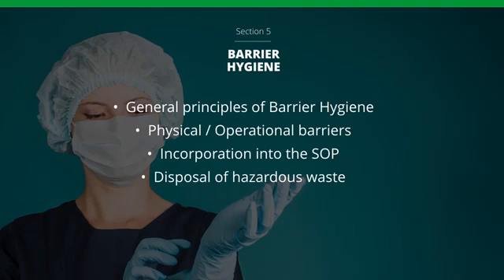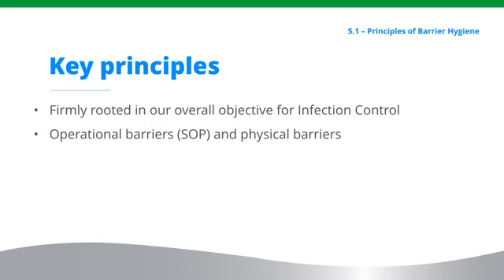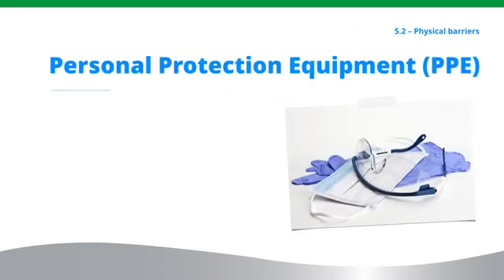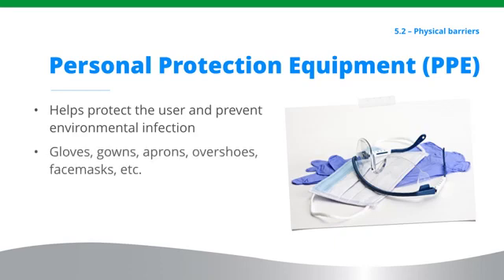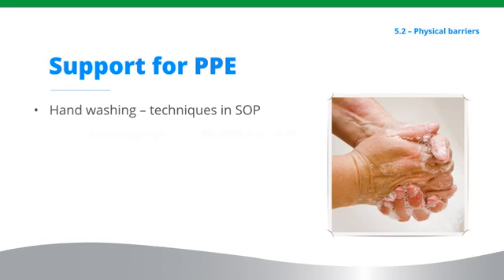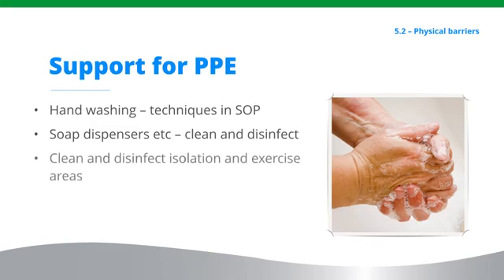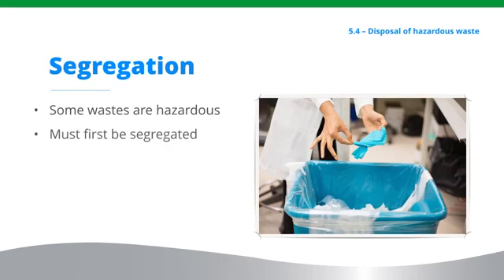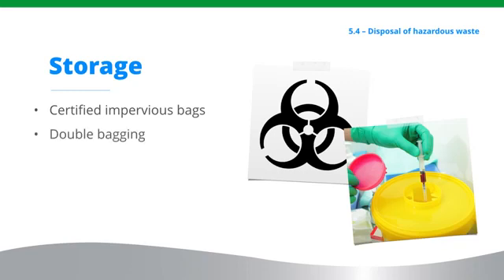5 BARRIER HYGIENE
5 DISINFECTION